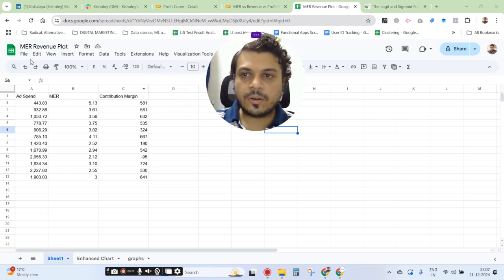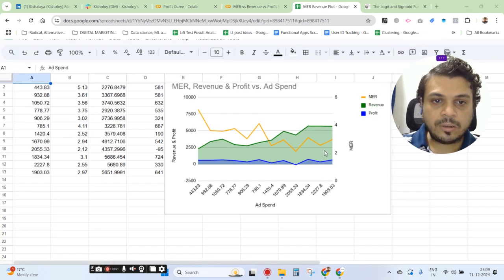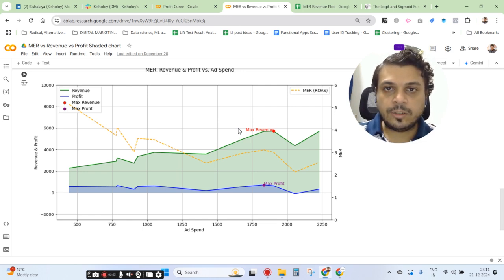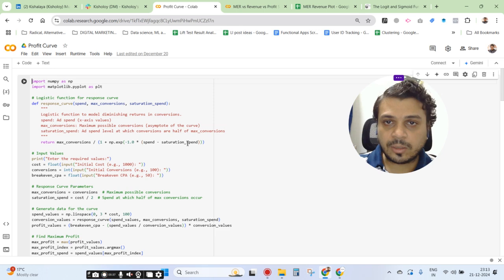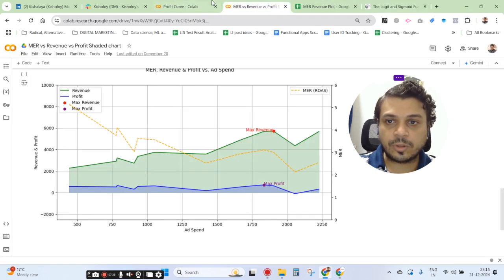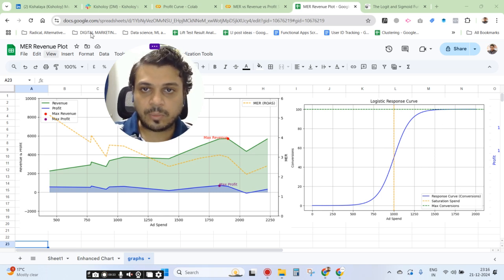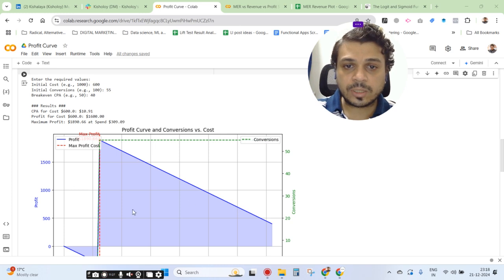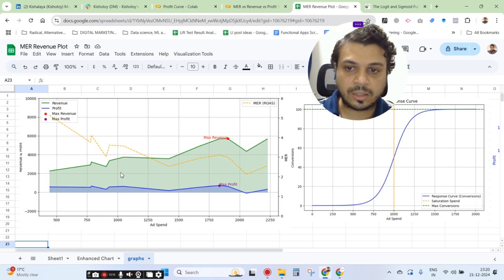Response Curve & Profit Curve | MER, Revenue & Profit Forecasting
In this video I walk you through an easy-to-use DFY template for creating profit curve/response curves. You simply have to dump the data for Ad Spend, MER and Contribution Margin and it give you the plot as to how profit, MER and revenue vary with changing ad spends. Strictly speaking, this is not really a response curve but just a profit curve, because it does not do any modeling. A response curve can use many different kinds of models but in this video I have used the most commonly used one - the Sigmoid/Logit curve. Using the concepts of saturation/half life, I show how the response curve is able to predict the future.